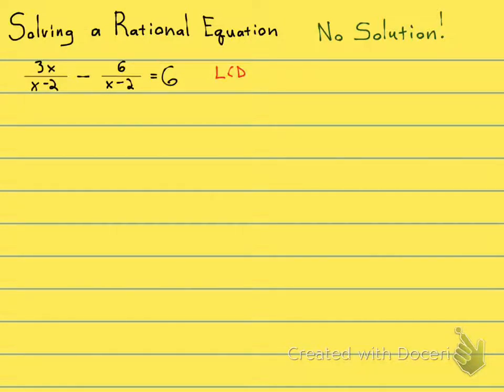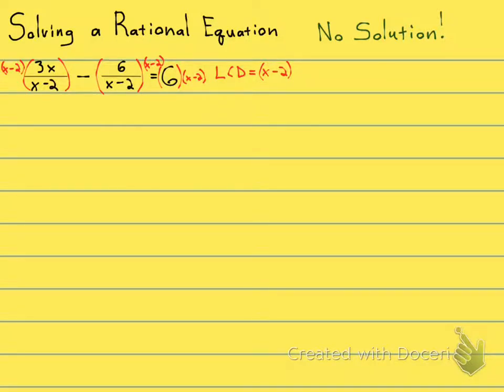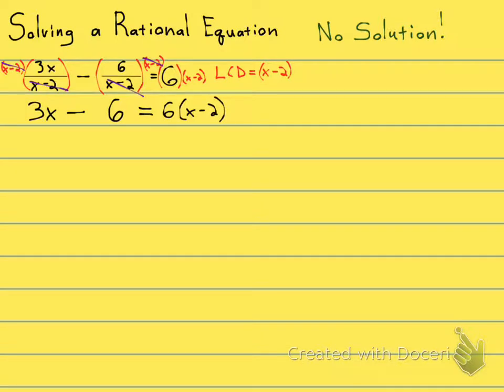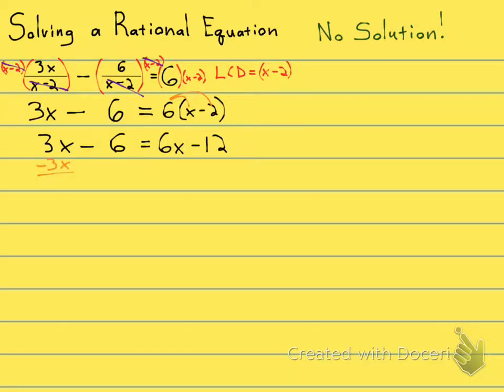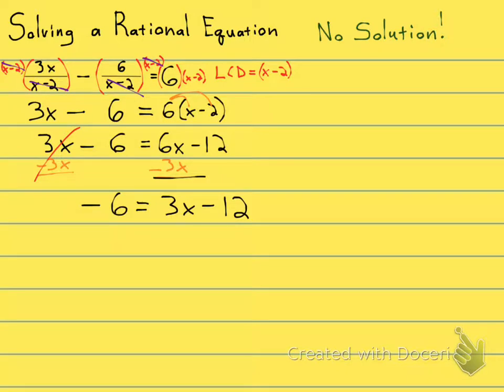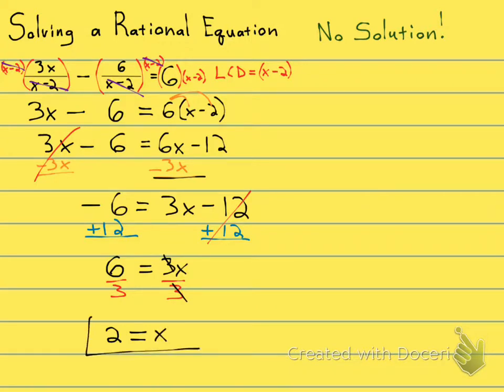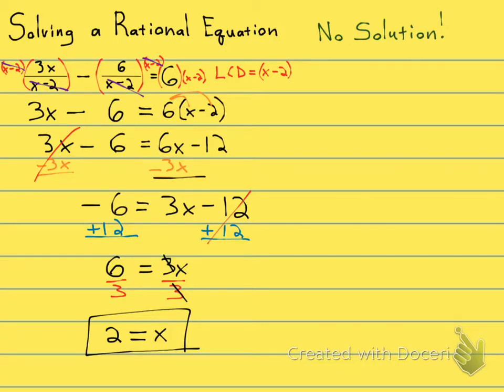7.5 Worksheet 4 - Solve a Rational Equation - No Solution!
7.5 Worksheet 4 - Solve a Rational Equation - No Solution!
ProfessorMath1234